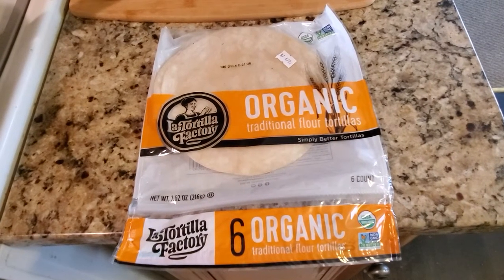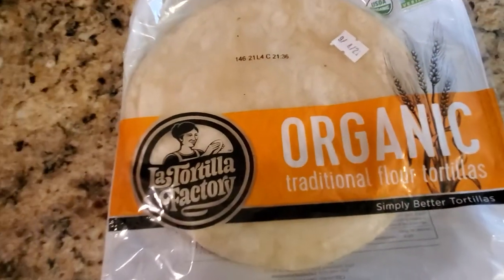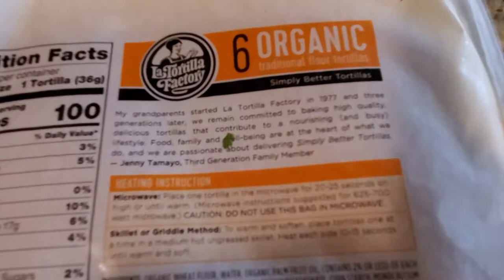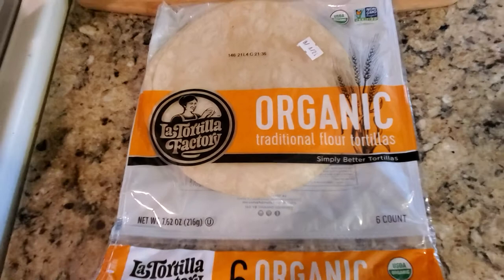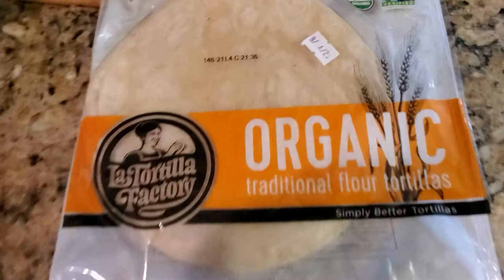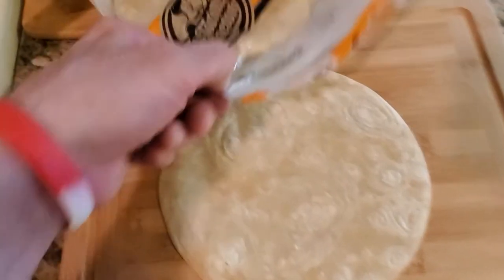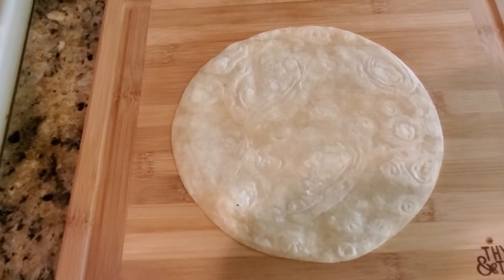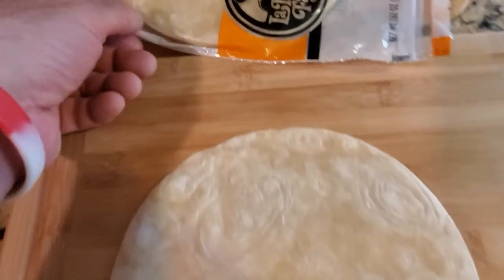La Tortilla Factory Food Review